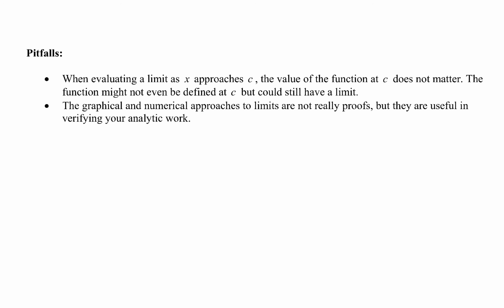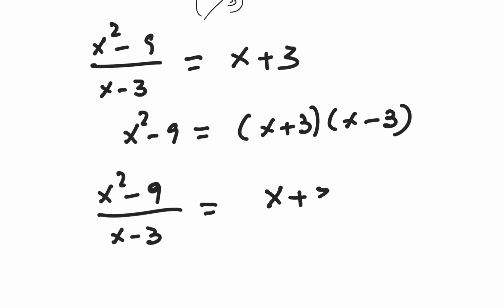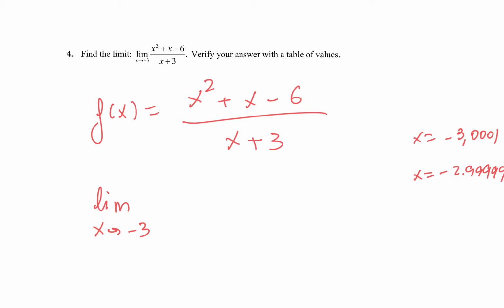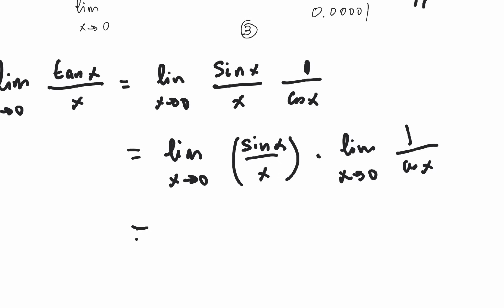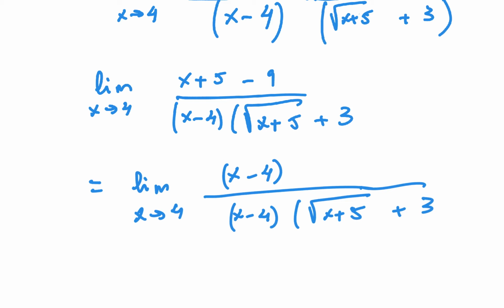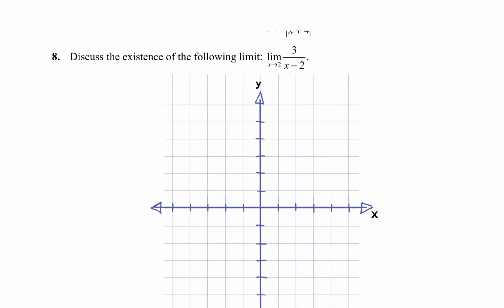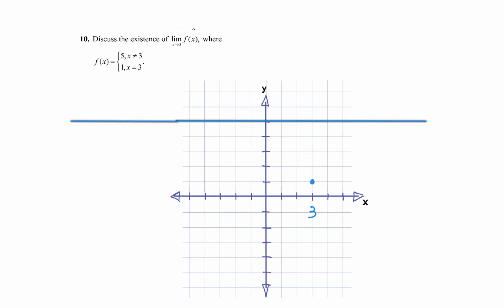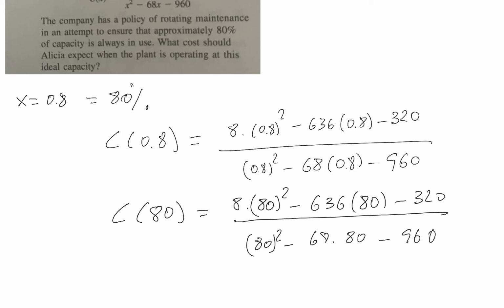lesson 4, Finding Limits S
00:00 Slide 1
00:10 Slide 2
00:43 Slide 3
00:49 Slide 4
00:54 Slide 5
00:58 Slide 6
00:59 Slide 7
01:09 Slide 8
01:13 Slide 9
01:15 Slide 10
01:15 Slide 11
01:16 Slide 12
01:18 Slide 13
01:29 Slide 14
08:21 Slide 15
09:00 Slide 16
09:54 Slide 17
13:50 Slide 18
18:17 Slide 19
22:13 Slide 20
25:45 Slide 21
30:49 Slide 22
30:52 Slide 23
33:19 Slide 24
33:50 Slide 25